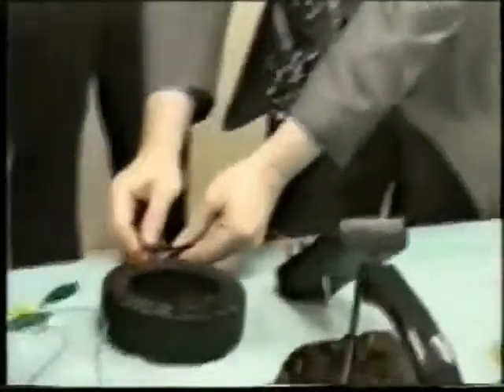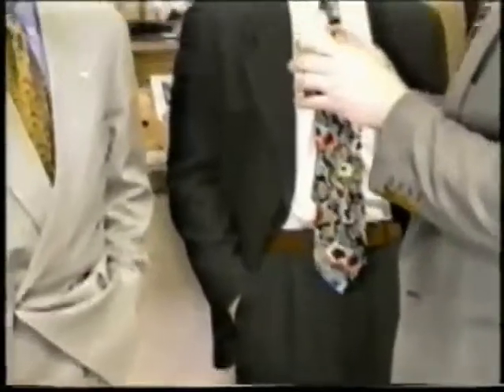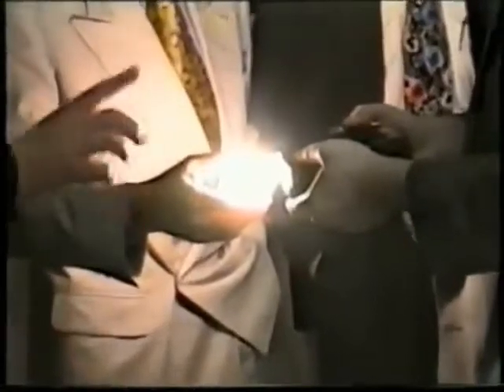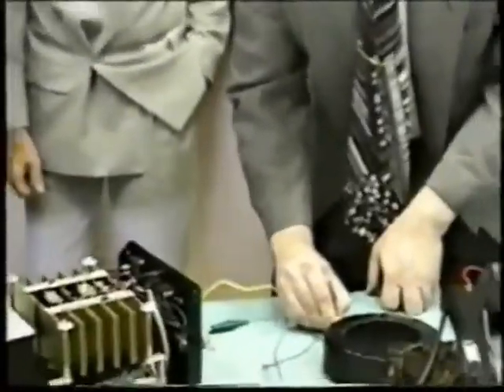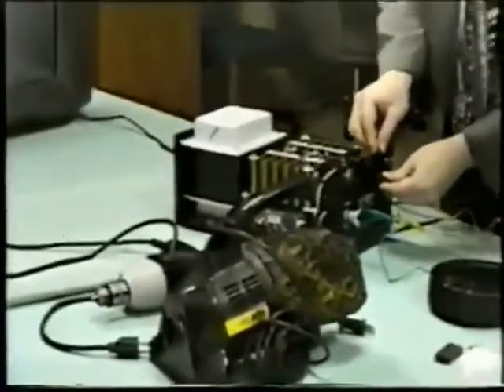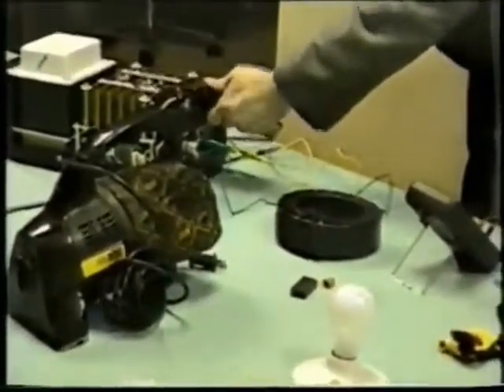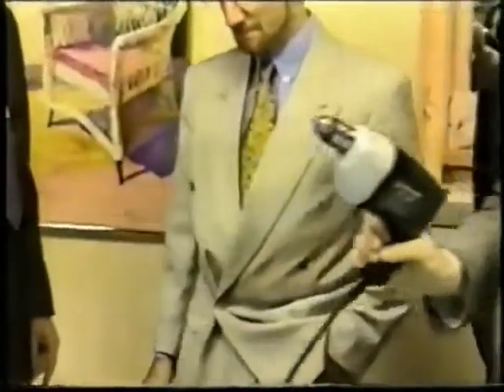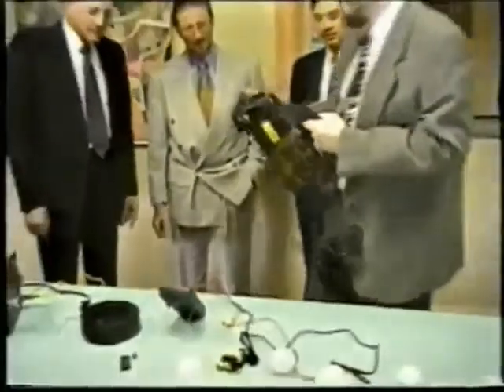The TPU and the modified Tripplite inverter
Free Energy Research TPU